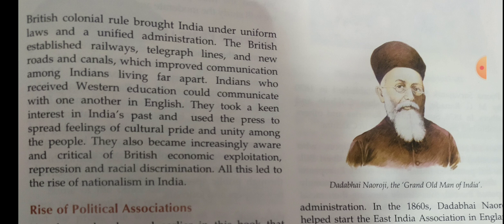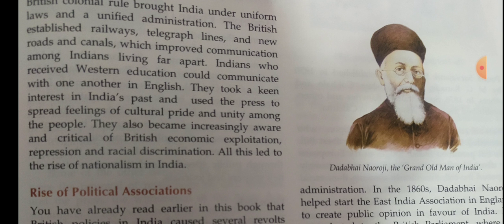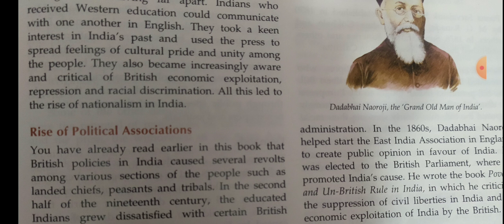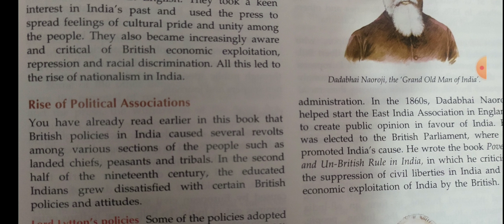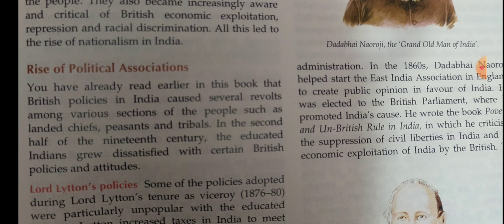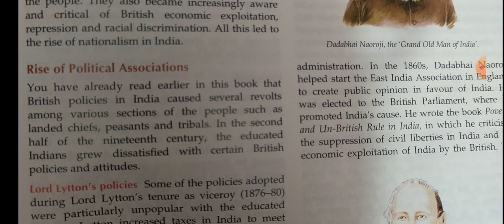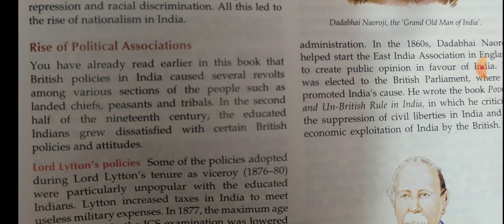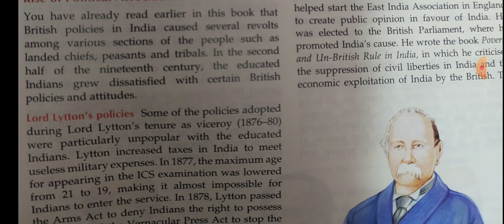Class 8 History Ch.10(PART 1)